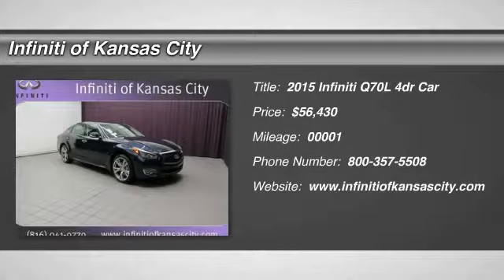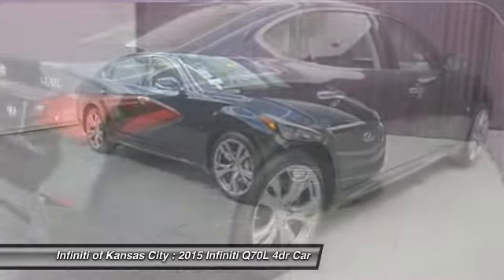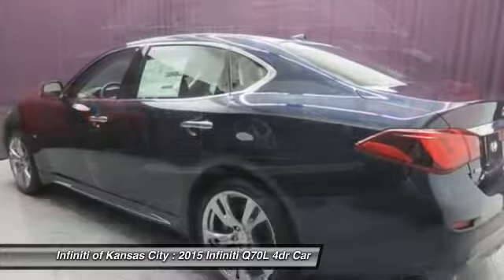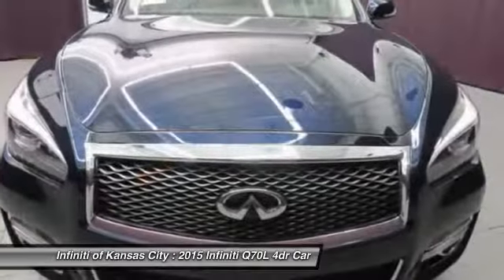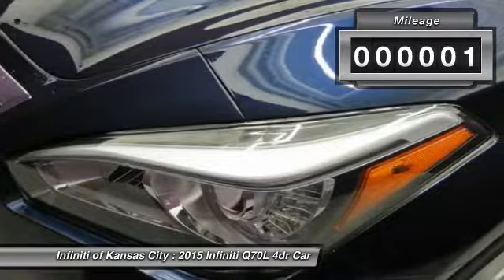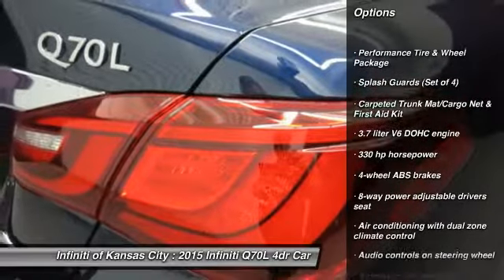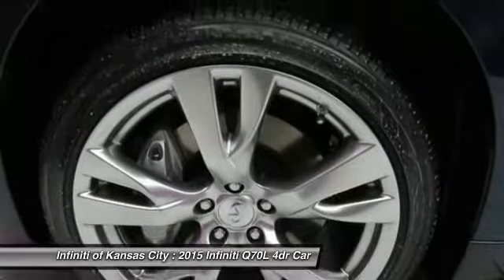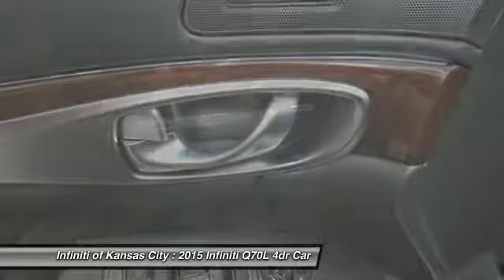2015 Infiniti Q70L Merriam KS K15583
6960 W. Frontage Rd

You'll love this 2015 Infiniti Q70L. This is a car you'll want to take home. With 1 miles, it features Automatic transmission and an exterior color of Hermosa Blue. Call and get in touch with Infiniti of Kansas City directly, and be the first to open the car door today!